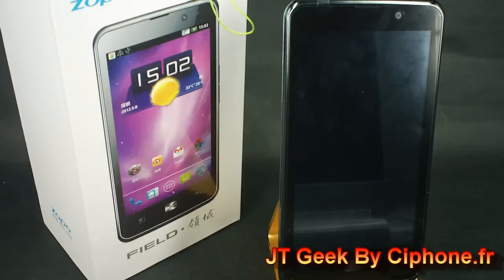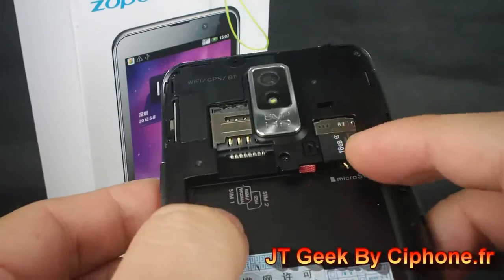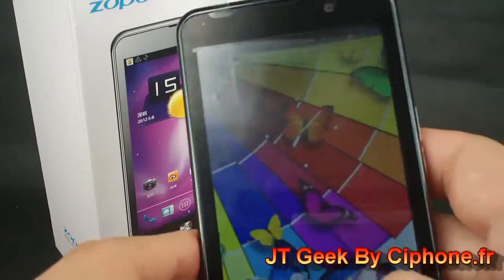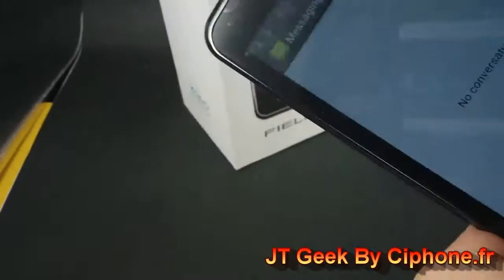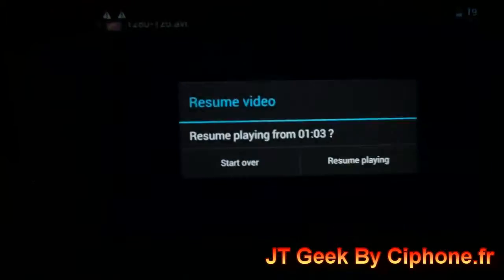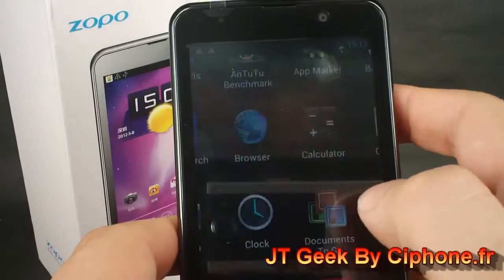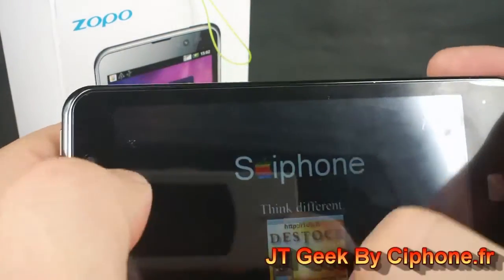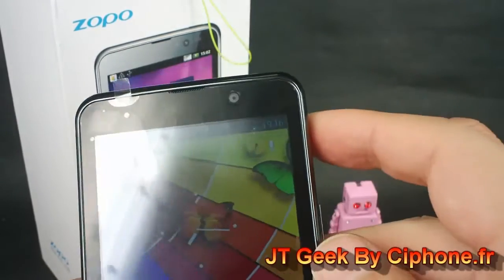Zopo ZP300+ Plus MT6577 In English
Zopo ZP300+ Plus MT6577 1Ghz Dual Core
- 4.5 inch LG QHD screen, 1280 x 720 pixel
- MTK MT6577 Dual Core 1GHz processor, GPU: PowerVR SGX531
- Support GSM & WCDMA 3G network
- 1GB RAM / 4GB ROM
- 8.0MP rear camera, 2.0MP front camera
- Support WiFi, Bluetooth, GPS
- Android 4.0.3 OS, suport updated to Jelly Bean in the future